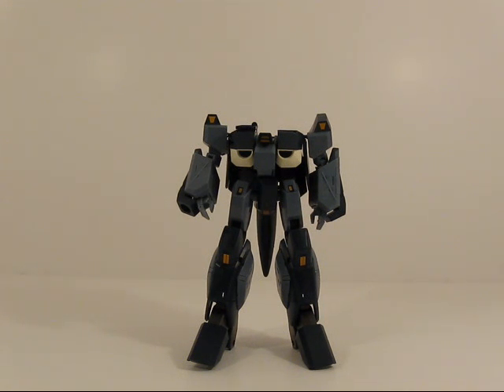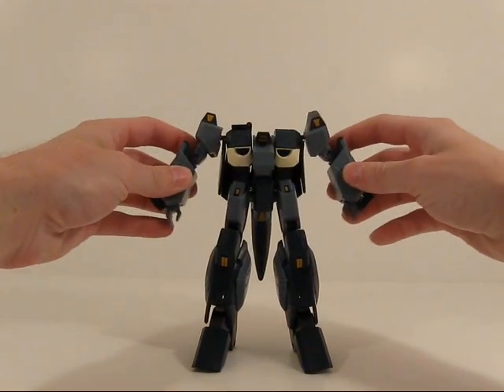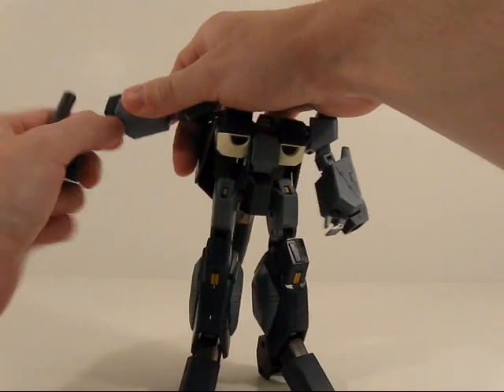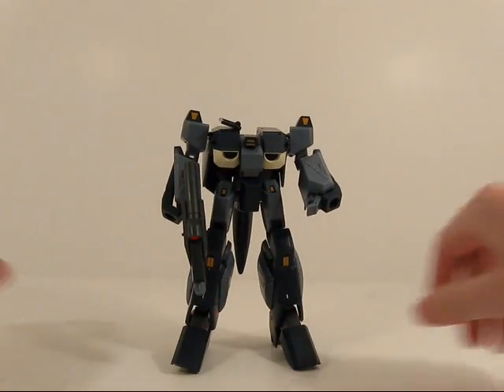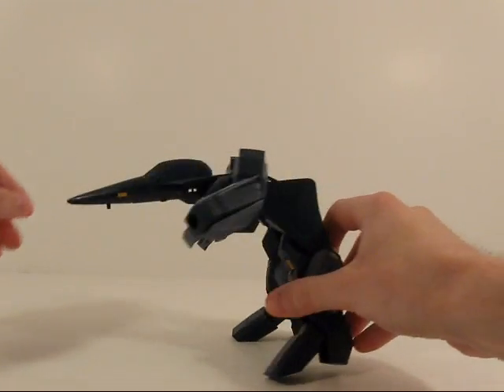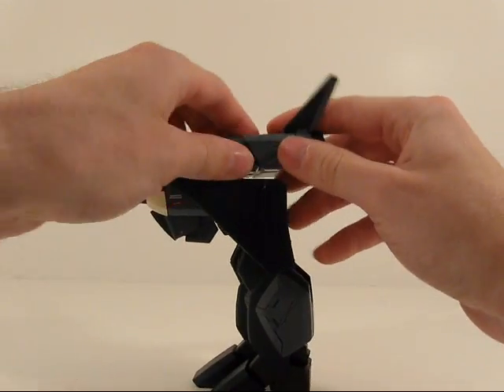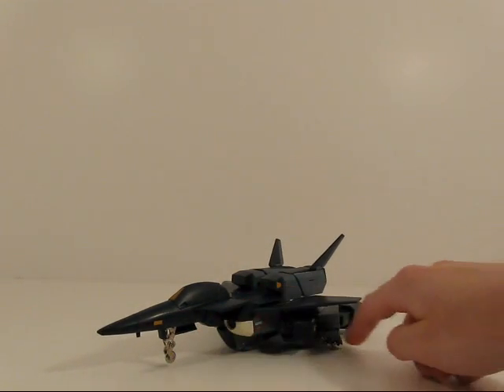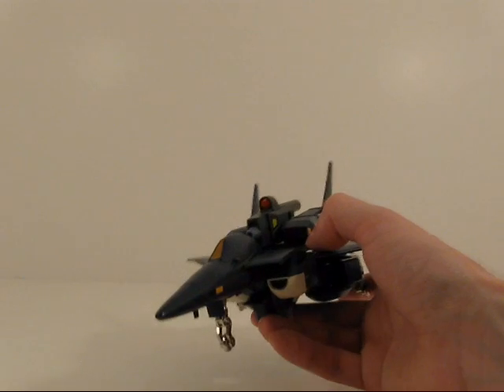Dark Legioss - CollectionDX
Review of the Dark Legioss Pilotless Type Armo Soldier Mode from CM's Corporation.